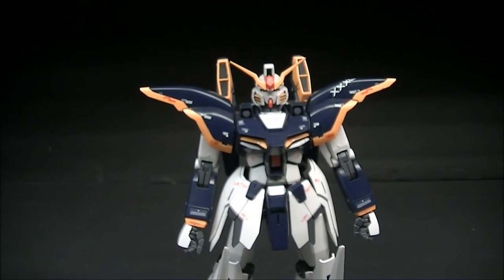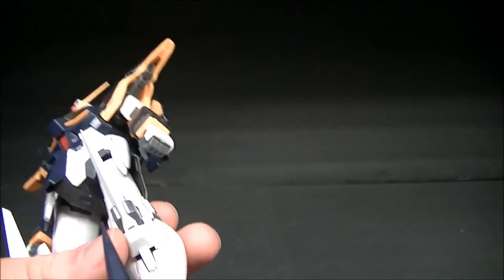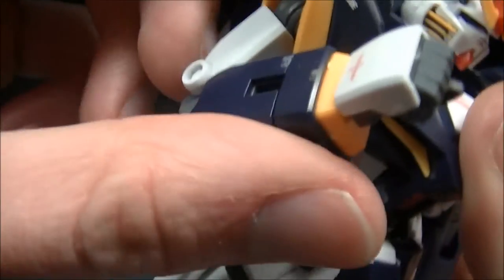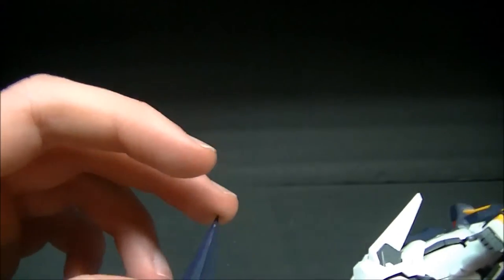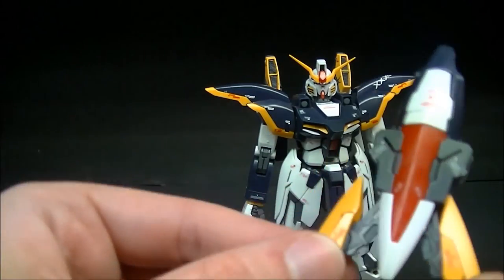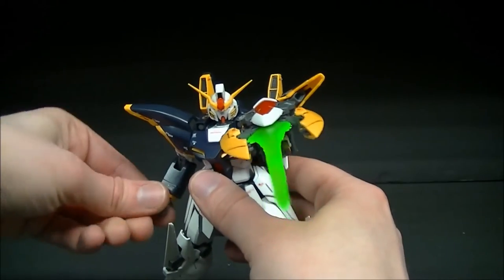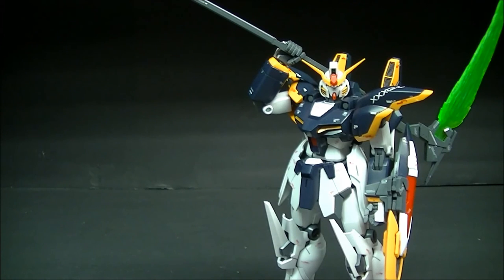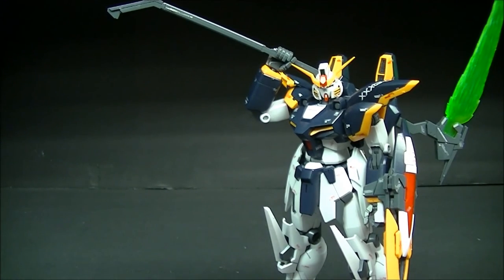Master Grade 1/100 XXXG-01D Gundam Deathscythe EW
I review my 9th Master Grade kit, the Gundam Deathscythe EW. This is Katoki Hajime's redesign of the iconic mobile suit from the Gundam Wing anime.